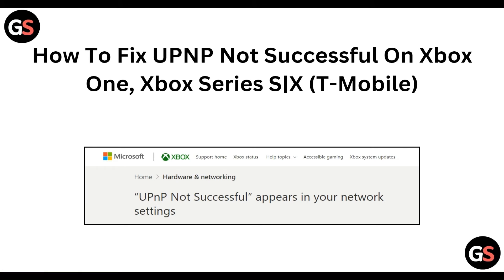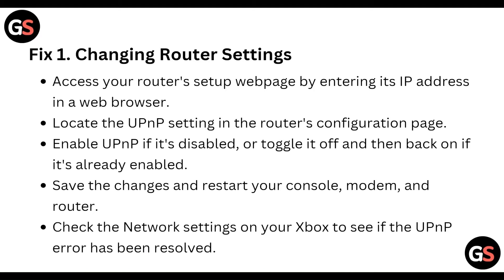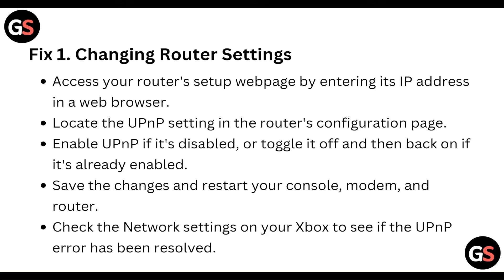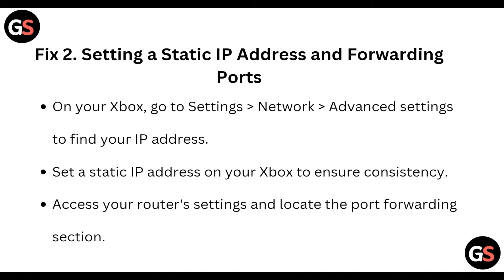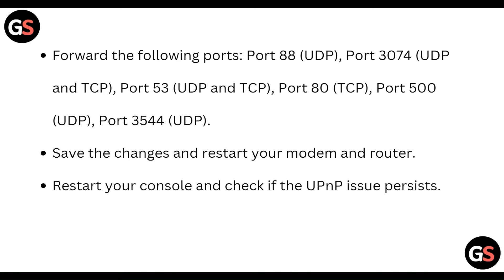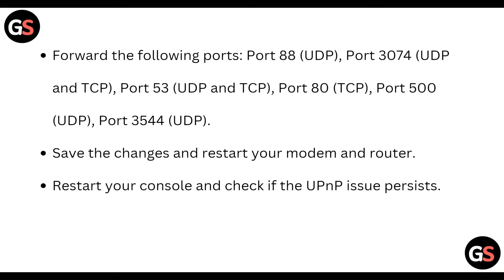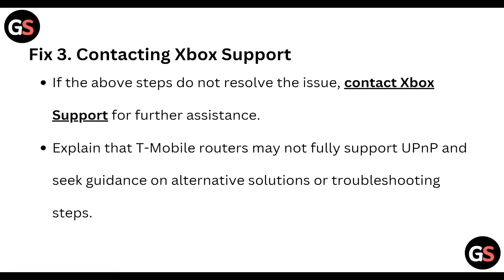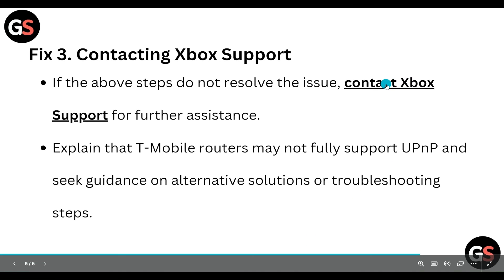How To Fix UPNP Not Successful On Xbox One, Xbox Series S|X (T-Mobile)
Hello everyone welcome to our channel In this informative YouTube video, we delve into the troubleshooting steps to resolve the issue of UPnP not being successful on Xbox One, Xbox Series S|X (T-Mobile). Whether you're experiencing connectivity problems or difficulties with multiplayer gaming, our step-by-step guide will help you fix the UPnP settings on your Xbox console.

00:15 Fix 1. Changing Router Settings
00:52 Fix 2. Setting A Static IP Address And Forwarding Ports
01:36 Fix 3. Contacting Xbox Support